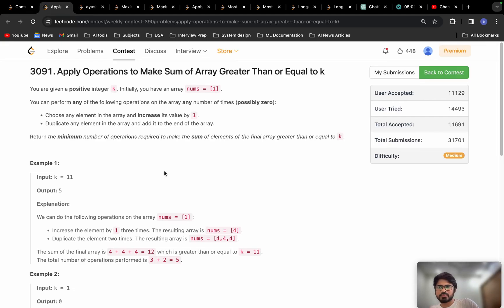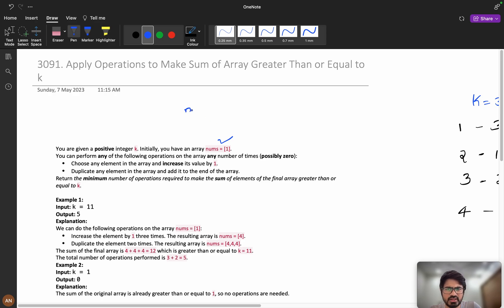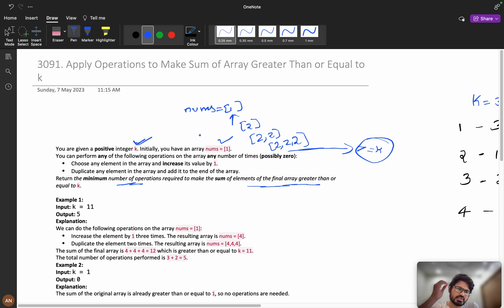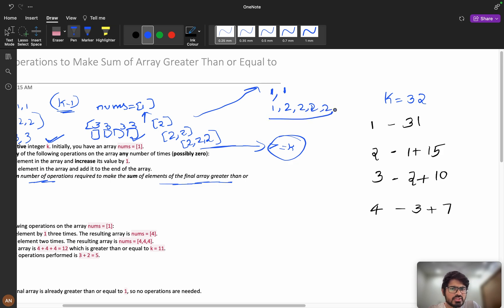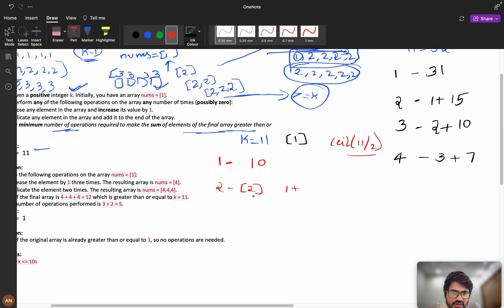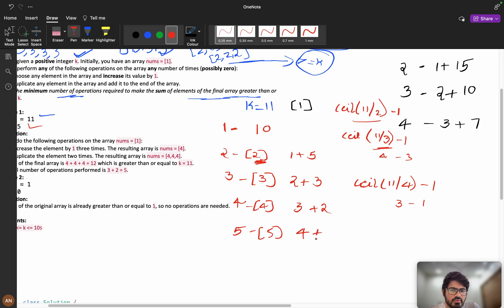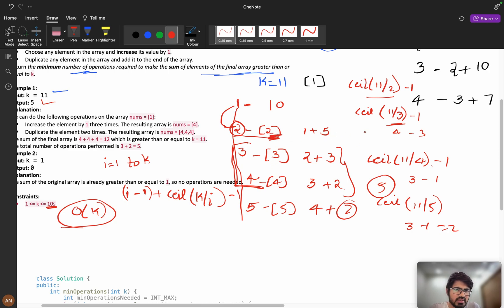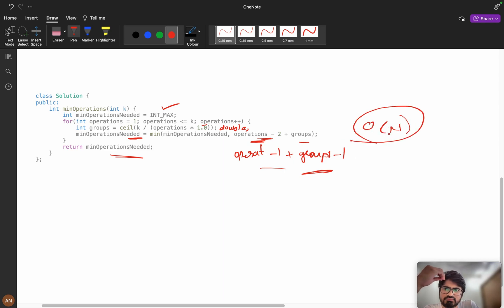3091 Apply Operations to Make Sum of Array Greater Than or Equal to k || Maths ✅ || Greedy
1.Consistency: How I solved 550 LeetCode problems in 2023 by dedicating an average of 30 minutes on weekdays and 2 hours on weekends.
2.How many days should you dedicate to studying Data Structures and Algorithms?
3.The importance of system design in interviews.
4.How service-based companies contribute to your early career.
5.How to break down your goals and achieve them step by step (Progressing from Service-Based roles to FAANG companies)
6.FOMO (Fear Of Missing Out).